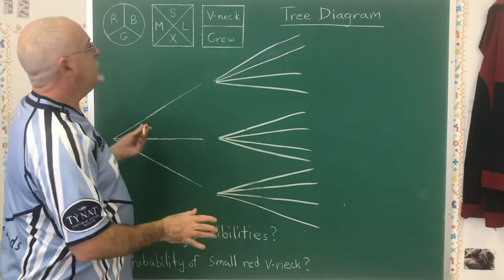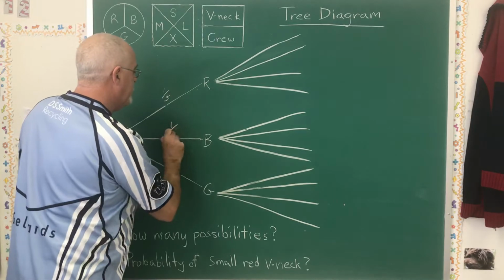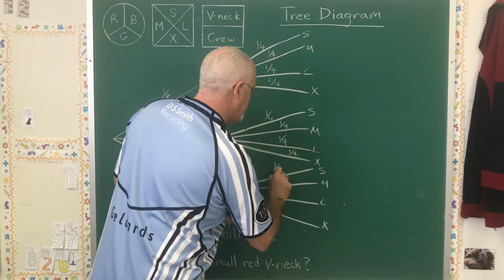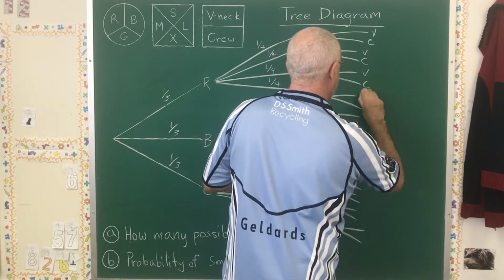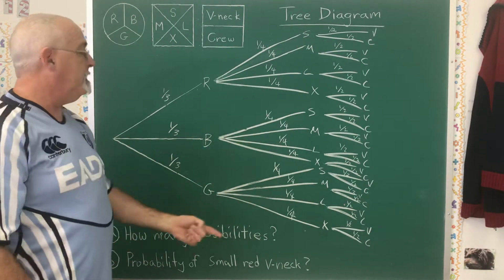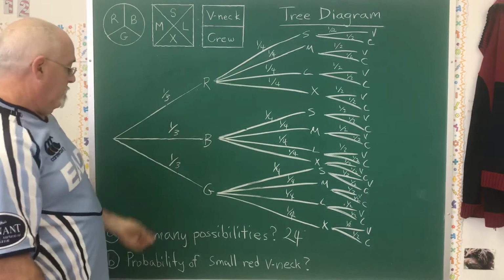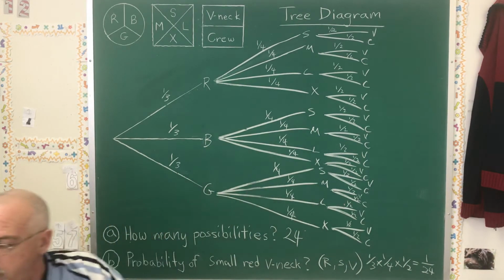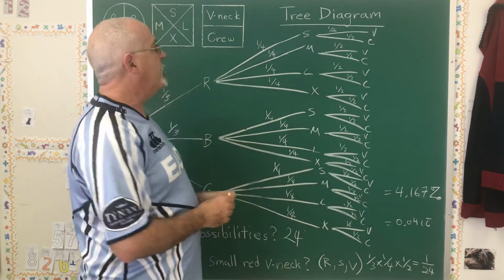Tree Diagram - - - - MTH-1102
The tree diagram is used to visually represent a probability situation, and to help answer questions.